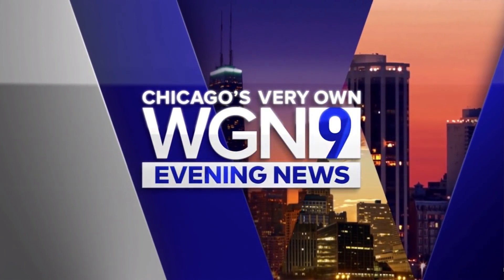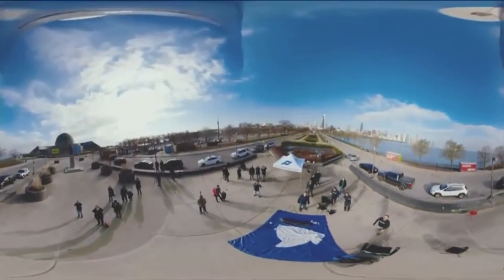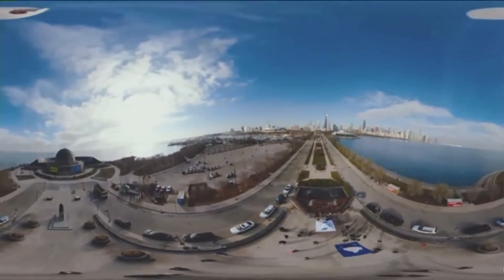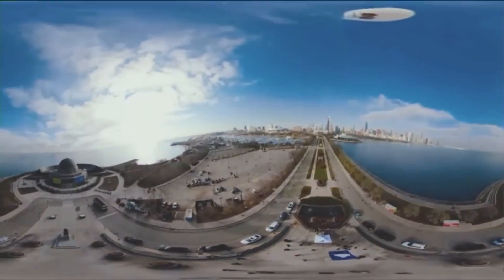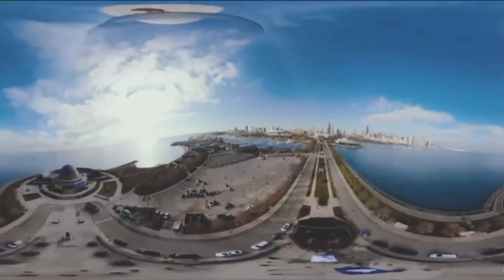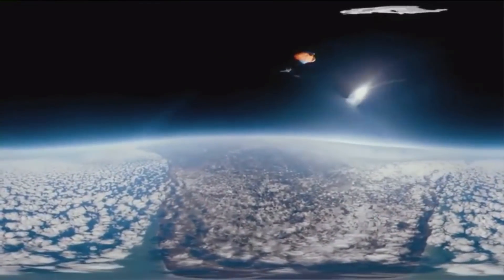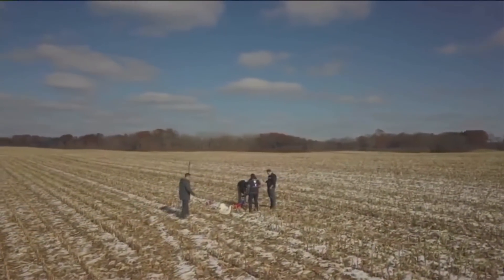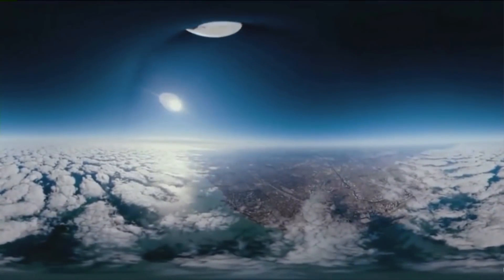WGN9 - Panoskin CTO Tom Chomiak | First Google Street View tour to space from Adler Planetarium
Panoskin is a Chicago based technology company and software platform that allows anyone to create a 360 Virtual Tour of interior or exterior spaces and publish them to Google Maps. Panoskin is the only U.S. based Google Street View workflow ready platform used by over 8,000 Google Trusted Photographers worldwide. To date, Panoskin users have published over 1.5 million scenes to Google Maps. Join us as Tom Chomiak, CTO and Co-Founder of Panoskin, talks about how we accomplished this.

Recently, Panoskin launched a GoPro Fusion camera to the stratosphere and captured the entire journey in 360. The footage was used to create the first Google Street View tour to space from the Adler Planetarium in Chicago.

Full 2 hour 360 video clip to follow.